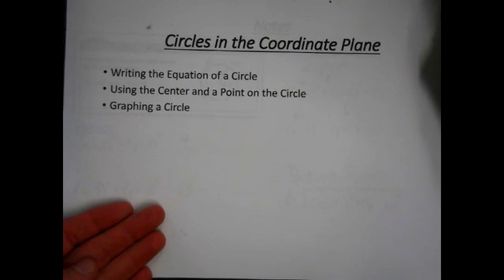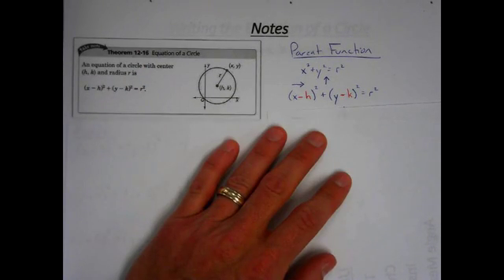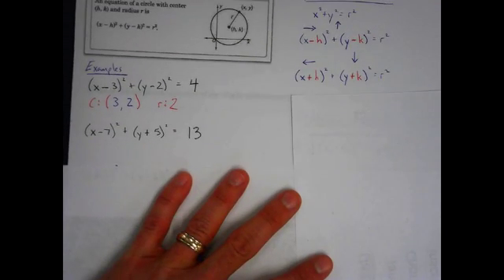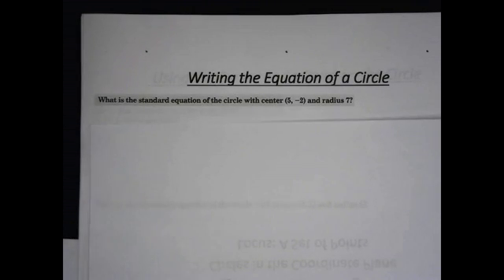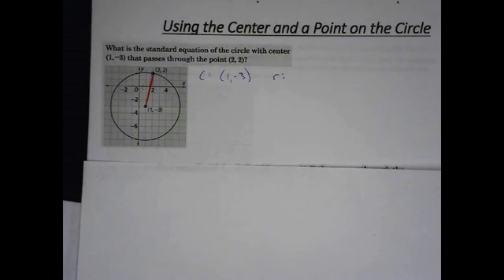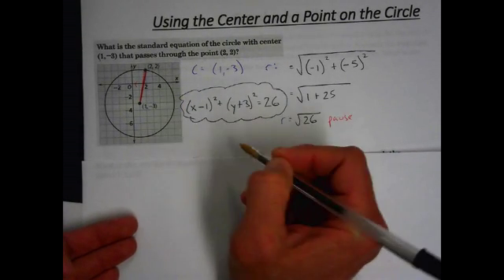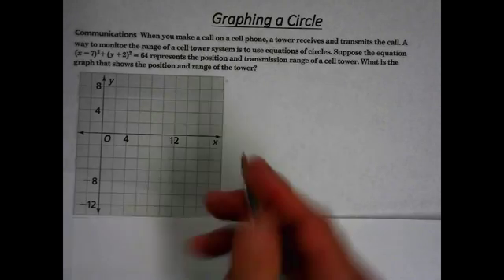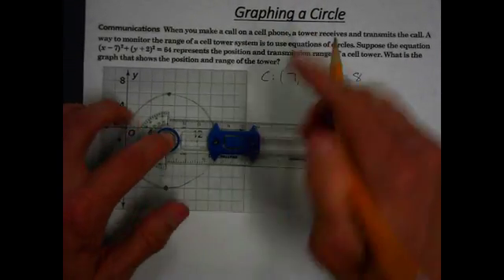Circles in the Coordinate Plane